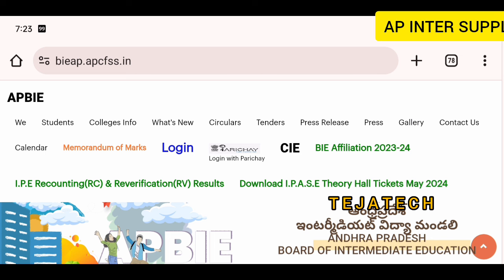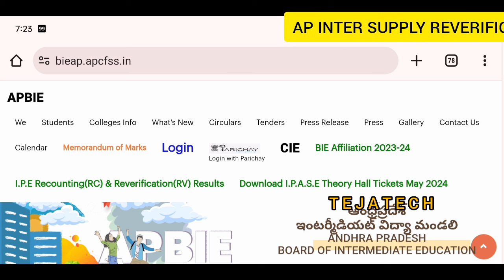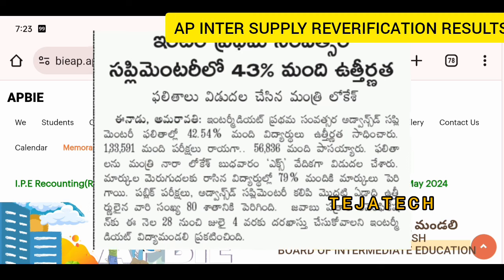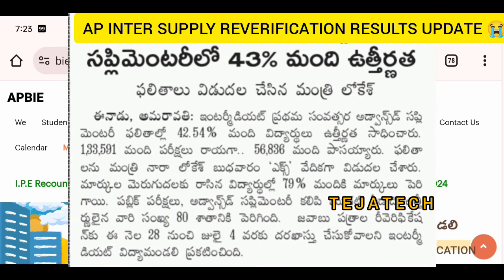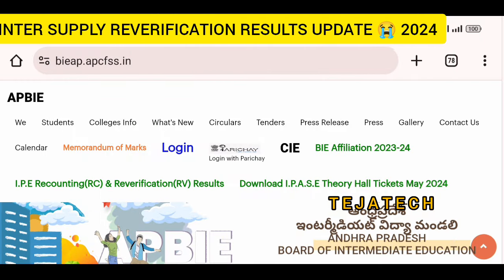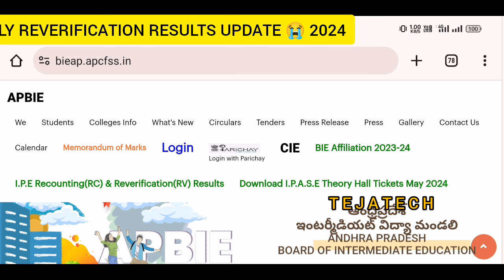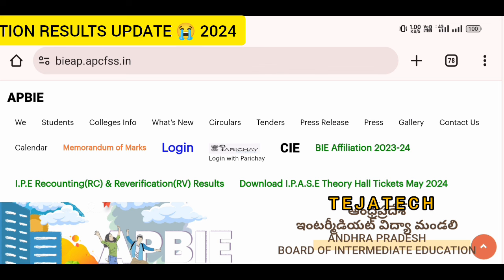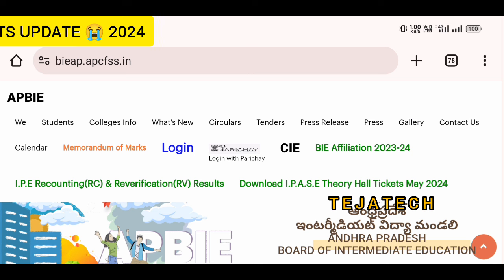Ap Inter Supply Reverification Results Update😭 2024 || Inter Supply Results Update Today 2024